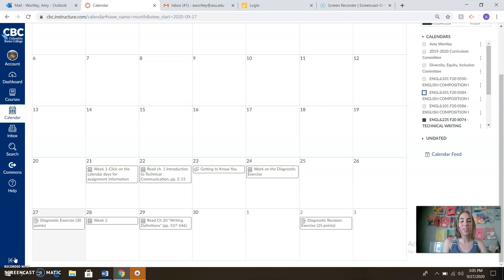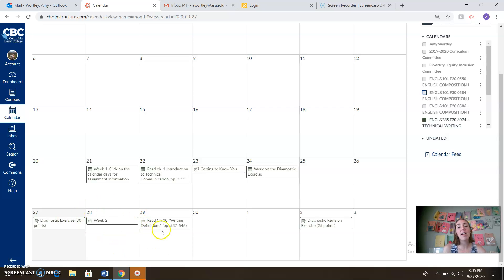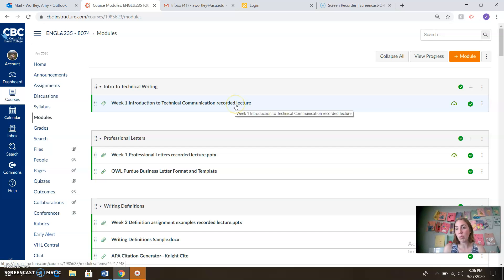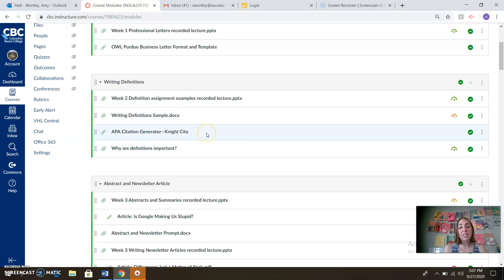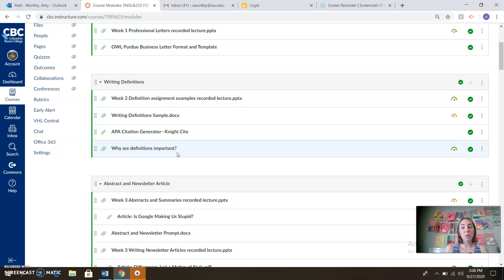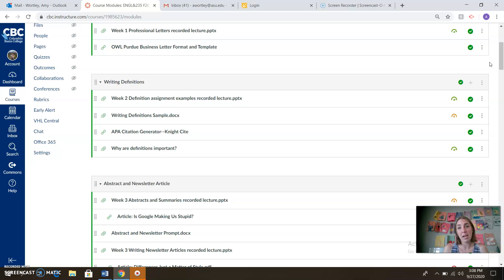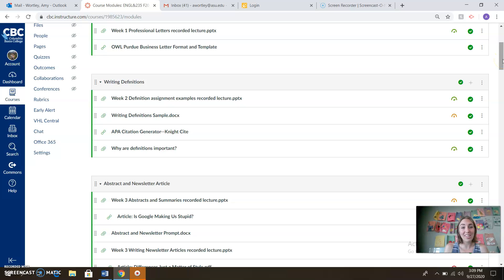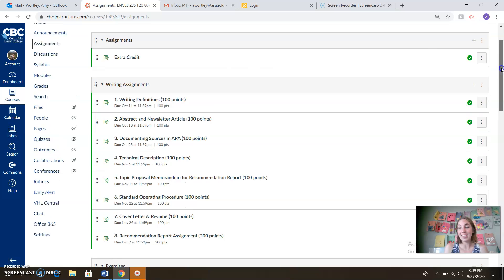ENG 235 Fall Week 2